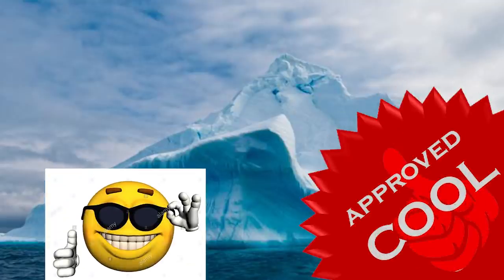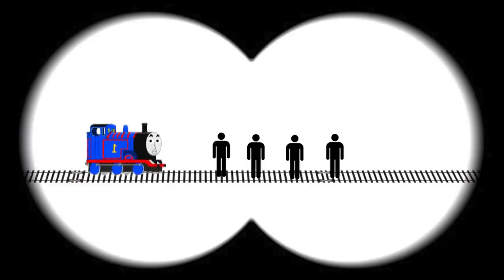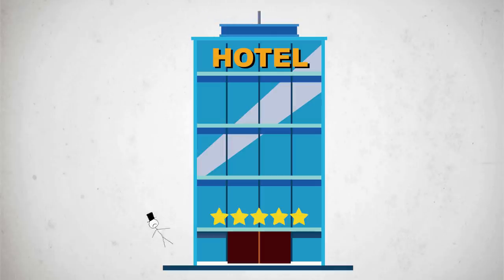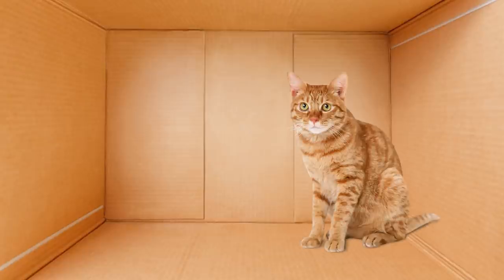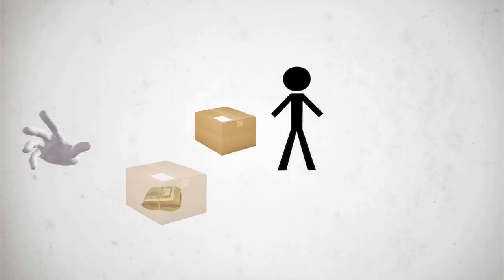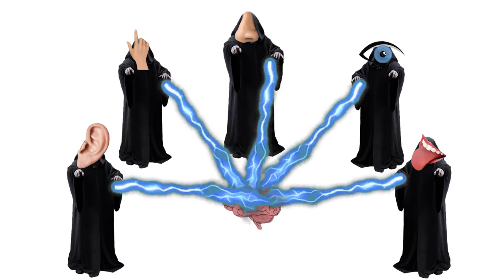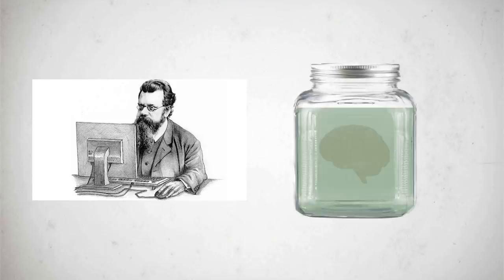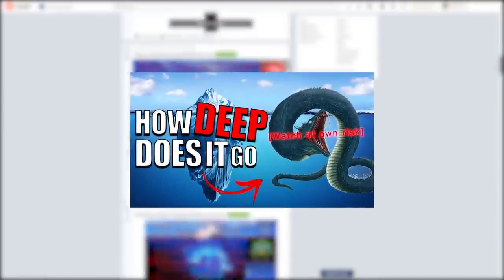Thought Experiment And Paradox Iceberg EXPLAINED - Part 1/2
Thought experiments and paradoxes can be scary. In video I will explain the different thought experiments and paradoxes presented in the iceberg chart by u/SweotS. This is part one of a two-part series, where I talk about the first three levels of the iceberg.
- Scrabbl

▶Timestamps:
0:00 - Intro
1:53 - Level 1
5:33 - Level 2
11:11 - Level 3
18:27 - Outro